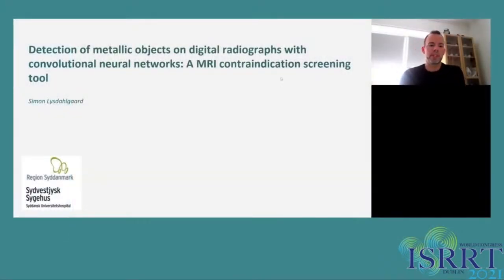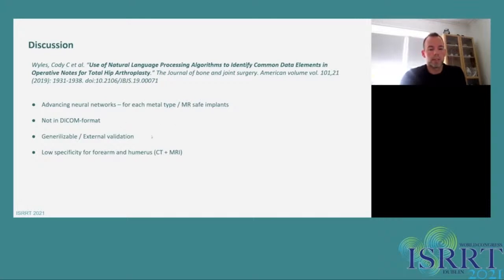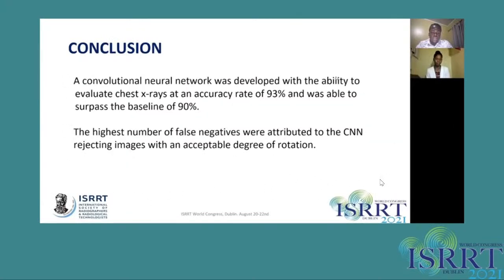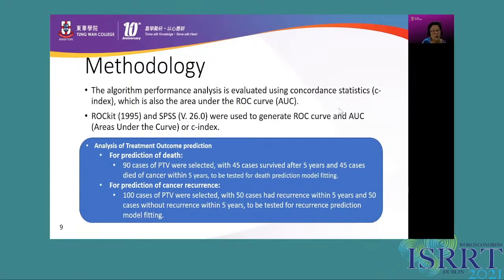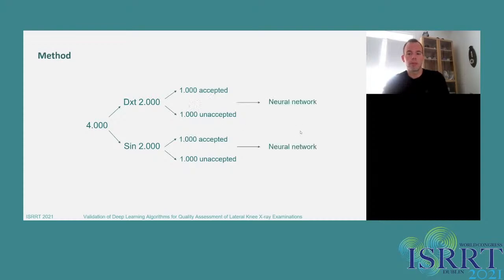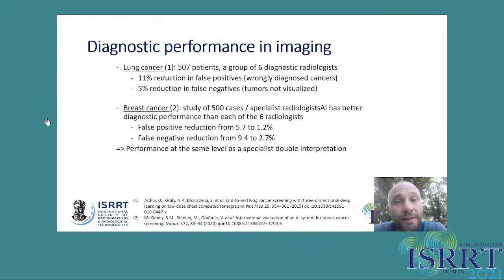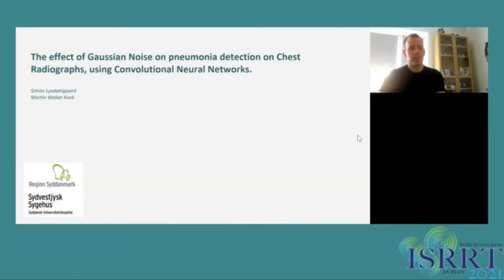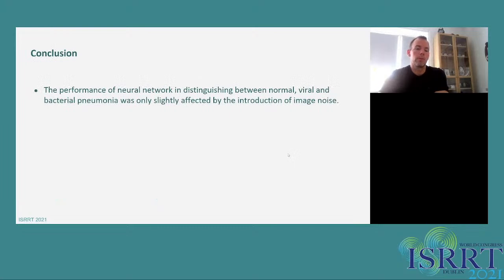ISRRT World Congress, Dublin 2021, Day 2: Artificial Intelligence. Sab, 21/08 - 17.00 - 18.00 WITA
ISRRT World Congress, Dublin 2021, Day 2:
Artificial Intelligence
Sabtu, 21 Agustus 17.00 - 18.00 WITA

Description
1. Detection of metallic objects on digital radiographs with convolutional neural networks: A MRI contraindication screening tool

2. Real-time quality inspection of chest X-rays using computer vision systems

3. Development of radiomics-based model for prediction of treatment outcome for patients with head and neck cancers undergoing radiotherapy

4. Validation of deep learning algorithms for quality assessment of lateral knee X-ray examinations

5. Limitations of AI

6. The effect of Gaussian noise on pneumonia detection on chest radiographs using convolutional neural networks

Speakers:
Mr.GuillaumeDAVY
Centre Hospitaliter Universitaire Poitiers

Prof.MariaLaw
Professor
Tung Wah College

Mr.SimonLysdahlgaard
Research Radiographer
University Hospital of South West Jutland

Ms.JoyannTodd
Medical Imaging Technology Student
University Of Guyana

Chair:

Mr.AlainCromp
Director Public Relations and Communications
ISRRT

(Recorded) Live stream link:

(PARI_Official)